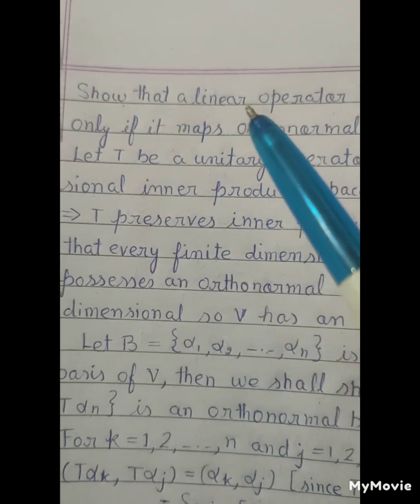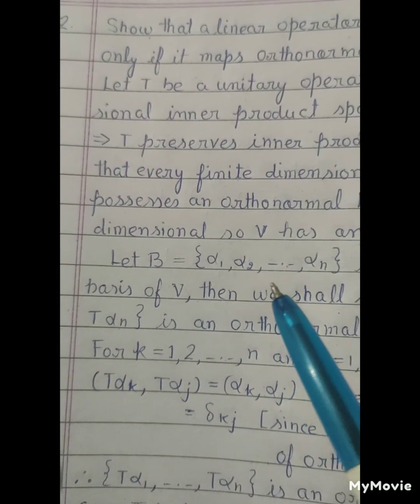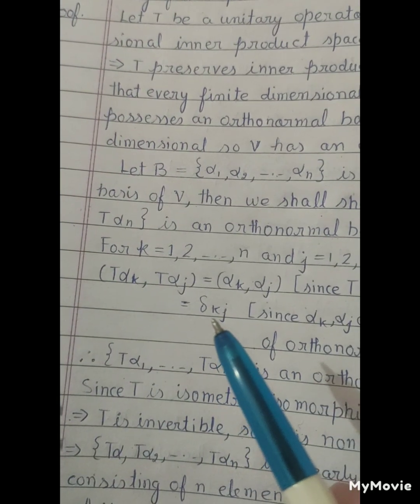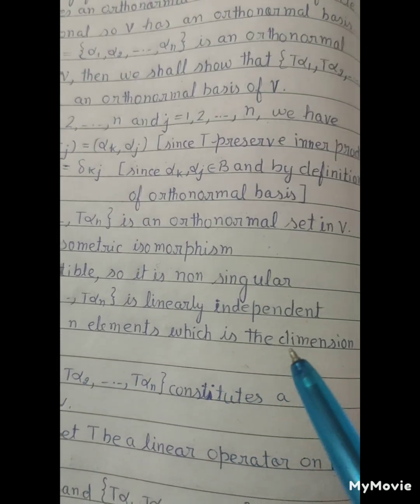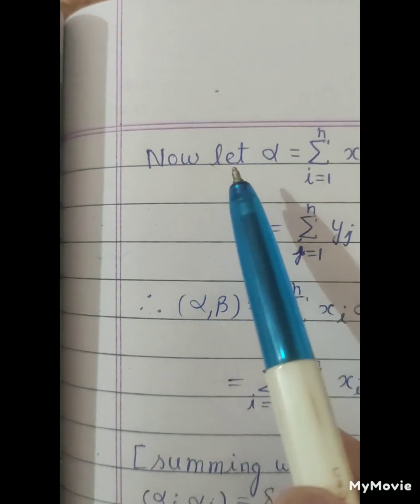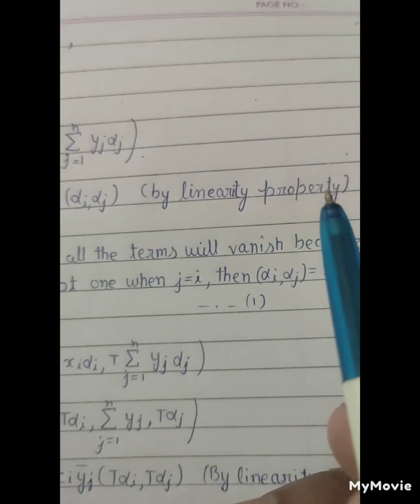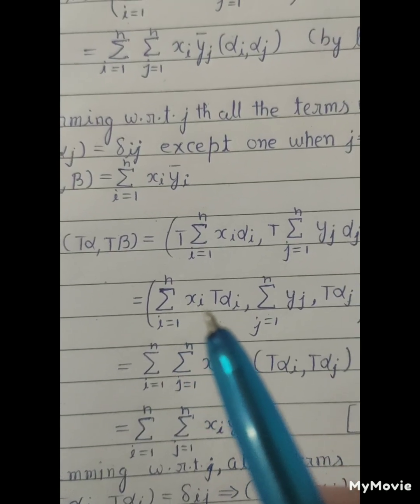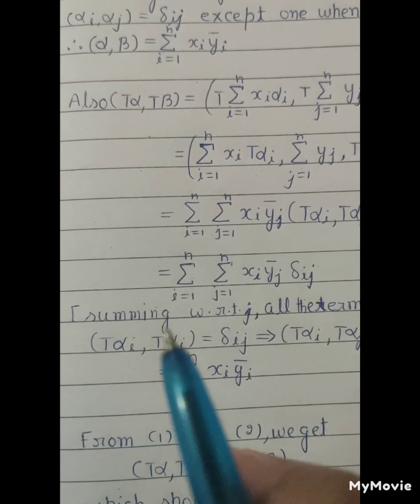Show linear operator T unitary if&only if it maps orthonormal basis.M.Sc.AA-I- 47.HUKAM RAJ BHAGAT.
Show that a linear operator T is unitary if and only if it maps orthonormal basis.
M. Sc. A A -I- 47.
HUKAM RAJ BHAGAT.